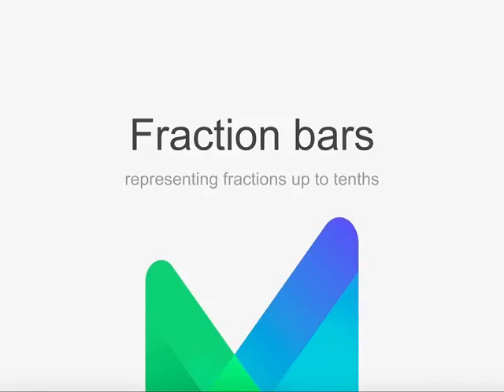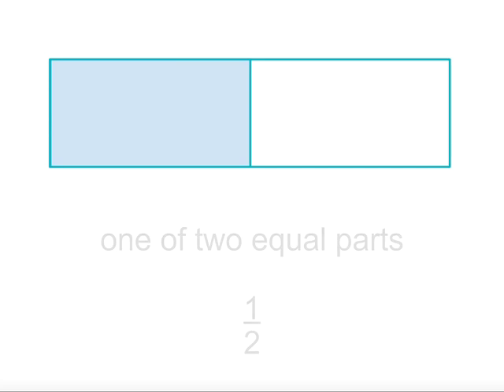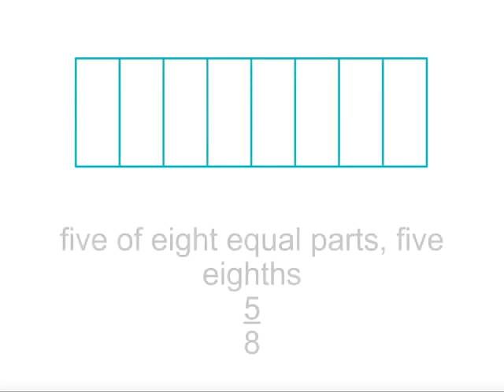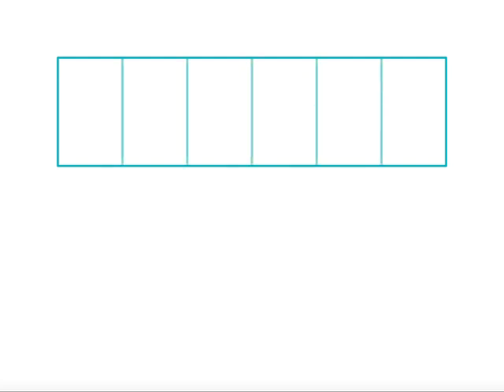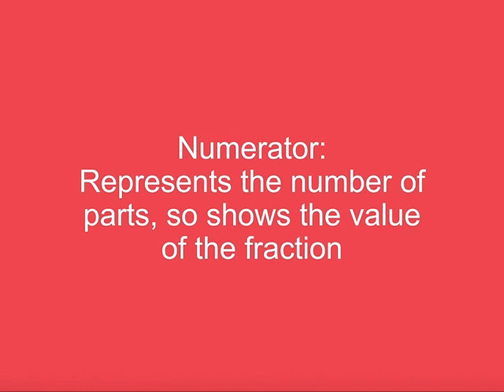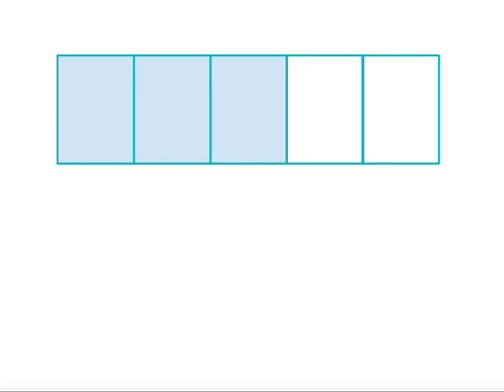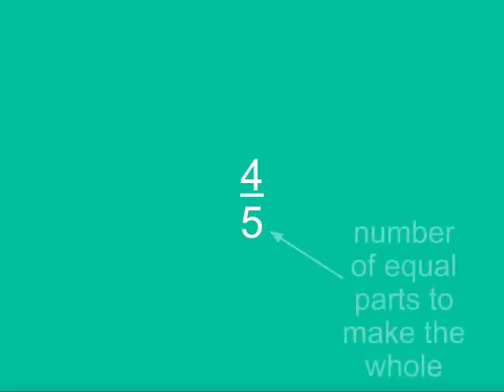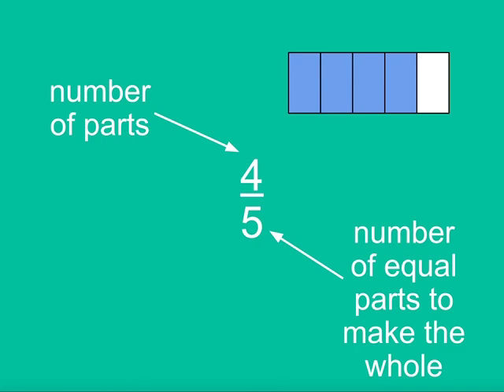What are fraction bars? | Fractions | Year 4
Fraction bars give a visual representation of a fraction.
The denominator (the bottom number of the fraction) shows how many equal parts to divide the bar into and the numerator (the top number of the fraction) shows how many parts to shade.

This video also appears in:
Fractions | Year 5